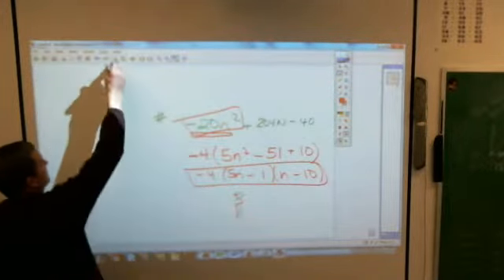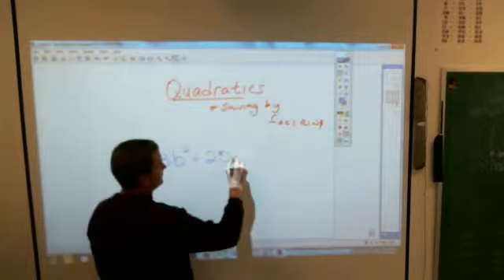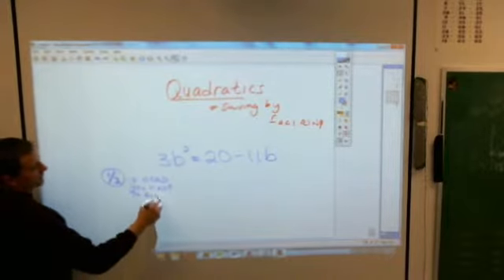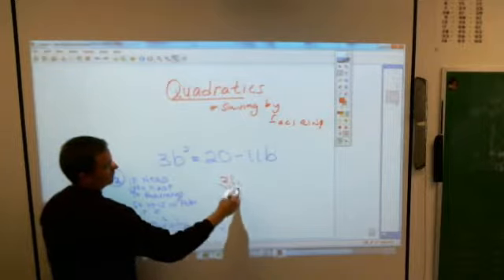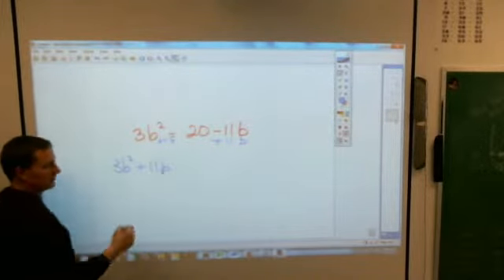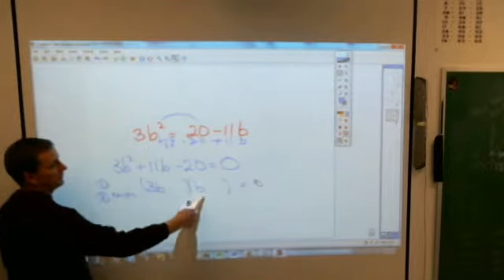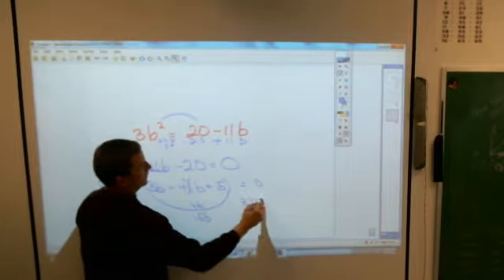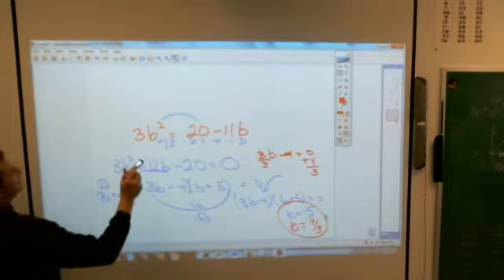8 More solving quadratis